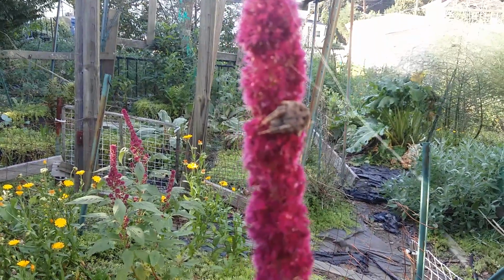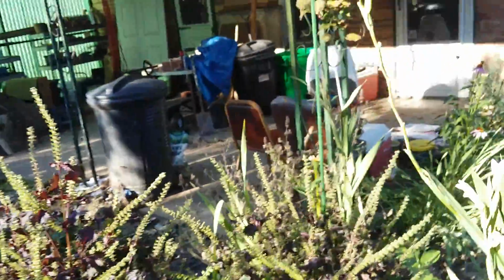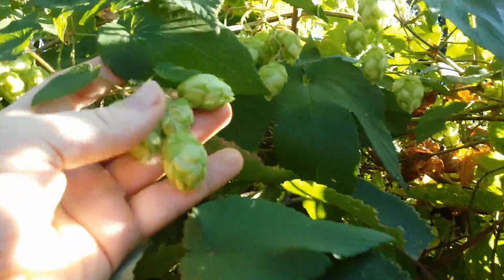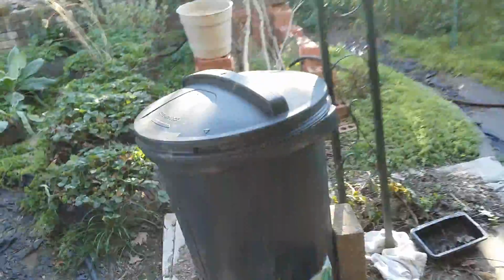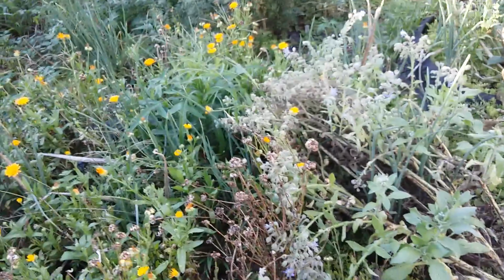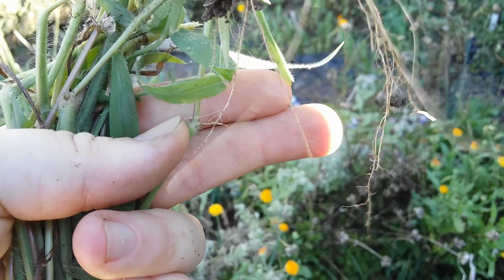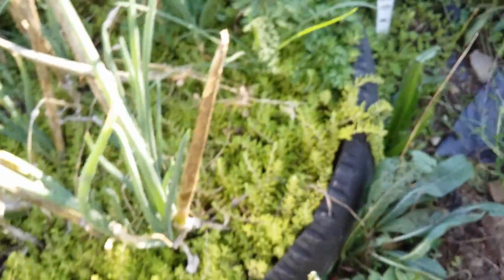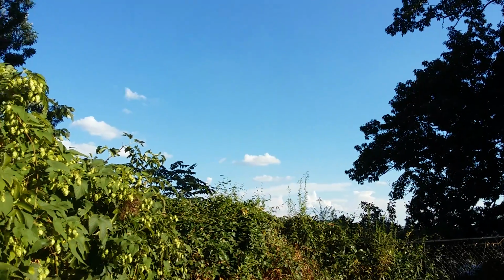Pittsburgh Permaculture: bugs, new edible, and weeding tips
Garden tour with tips